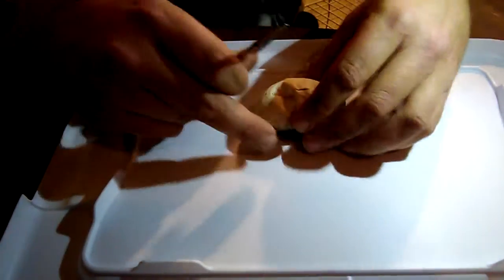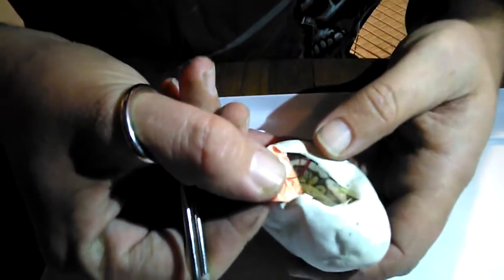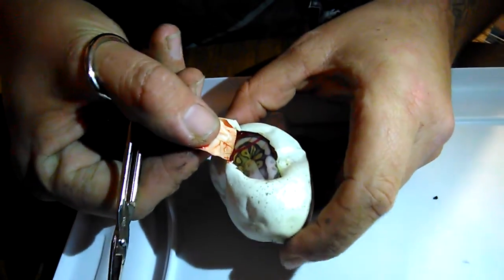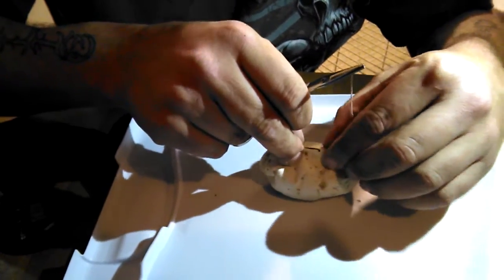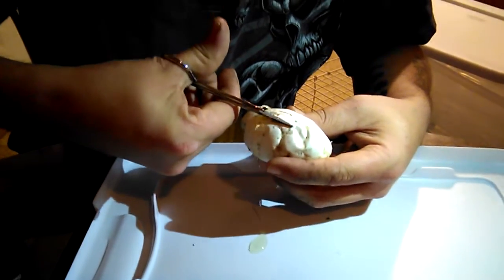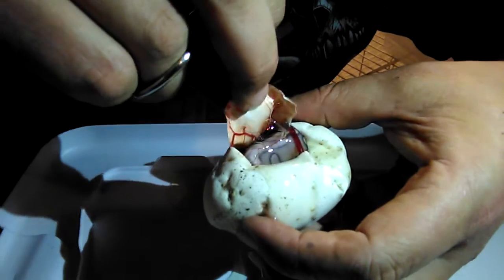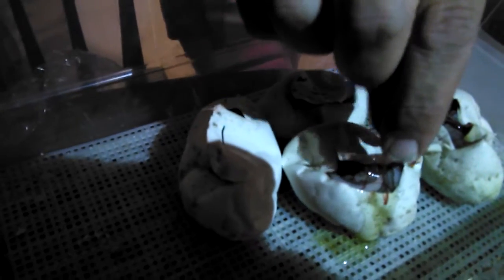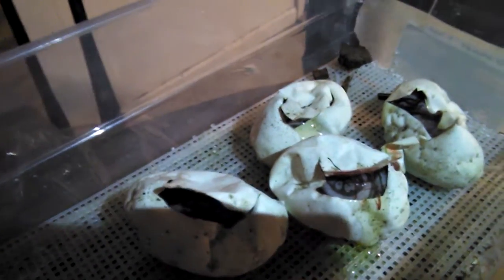Pastel hgw x mystic odds gods loved us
2016 pastel hgw x mystic 4 egg clutch